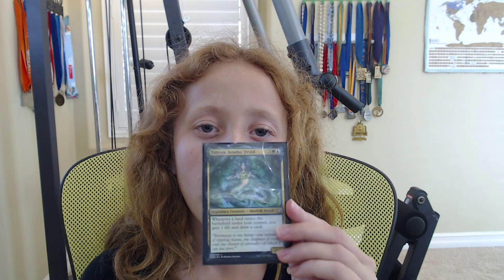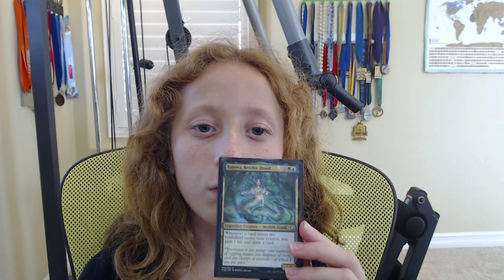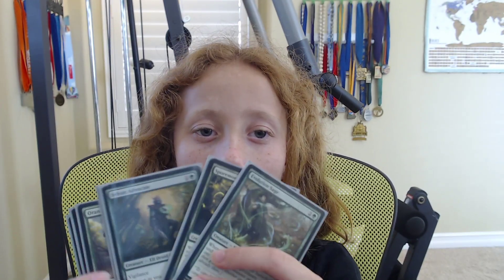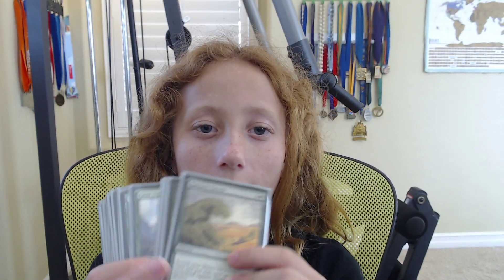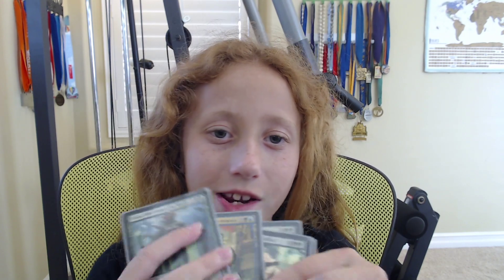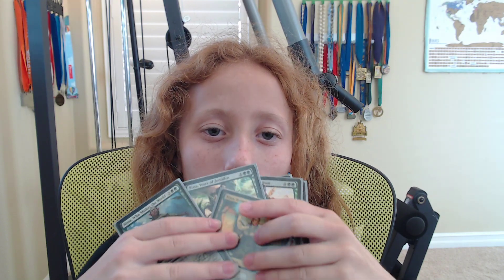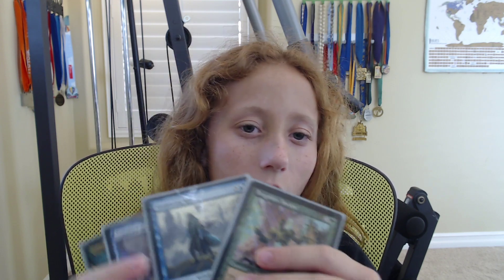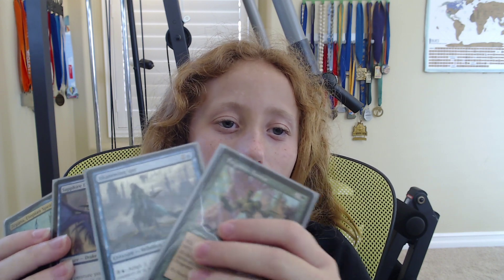$40 Budget Commander Tatyova Deck Tech for CommandFest Online | Dana Fischer | DanaFischerMTG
This was a local group challenge to create a $40 budget commander deck with an uncommon from Dominaria. I chose Tatyova because I had seen some cool decks built around her and she is green. This deck's budget was mostly spent on Nissas as I love Nissa! See below for the full deck list.

Commander: 1 Tatyova, Benthic Druid
1 Aether Figment
1 Baloth Woodcrasher
1 Beneath the Sands
1 Biogenic Upgrade
1 Bloom Hulk
1 Coiling Oracle
1 Combine Guildmage
1 Courage in Crisis
1 Deep Reconnaissance
1 Durable Handicraft
1 Edge of Autumn
1 Elvish Rejuvenator
1 Evolution Sage
1 Evolving Wilds
1 Far Wanderings
1 Feral Hydra
1 Font of Fertility
30 Forest
1 Forgotten Ancient
1 Frontier Guide
1 Grazing Gladehart
1 Grow from the Ashes
1 Harrow
1 Heroes' Bane
1 Hunting Wilds
6 Island
1 Jiang Yanggu, Wildcrafter
1 Khalni Heart Expedition
1 Kiora's Dambreaker
1 Lifecrafter's Gift
1 Lorescale Coatl
1 Map the Wastes
1 Merfolk Skydiver
1 Mowu, Loyal Companion
1 Nimbus Swimmer
1 Nissa's Pilgrimage
1 Nissa, Nature's Artisan
1 Nissa, Steward of Elements
1 Nissa, Vital Force
1 Nissa, Voice of Zendikar
1 Nissa, Who Shakes the World
1 Nissa, Worldwaker
1 Oran-Rief Hydra
1 Rampant Growth
1 Retreat to Kazandu
1 Ridgescale Tusker
1 Rishkar, Peema Renegade
1 Roalesk, Apex Hybrid
1 Sapphire Drake
1 Scute Mob
1 Search for Tomorrow
1 Shapers of Nature
1 Simic Ascendancy
1 Skatewing Spy
1 Skyrider Patrol
1 Sporemound
1 Strength of the Pack
1 Sylvan Advocate
1 Terramorphic Expanse
1 Thrive
1 Thrummingbird
1 Titania's Chosen
1 Wild Onslaught
1 Zameck Guildmage
1 Zegana, Utopian Speaker